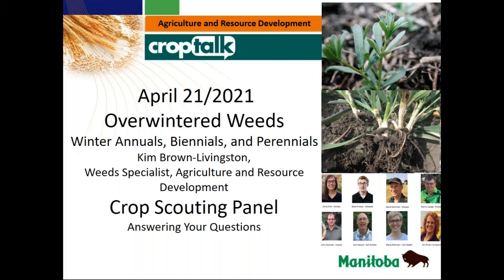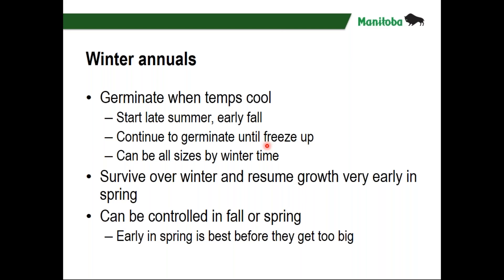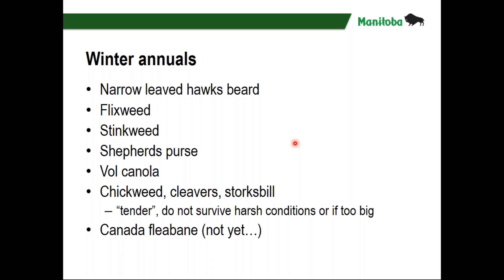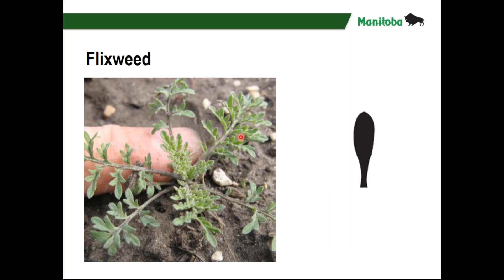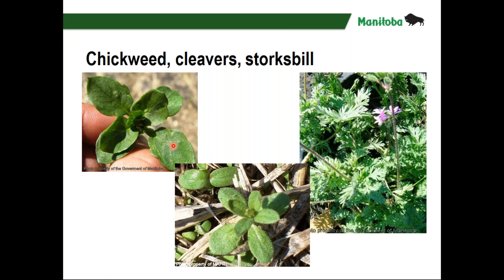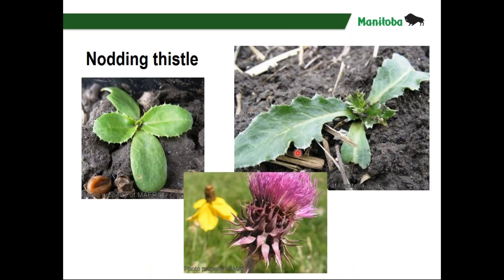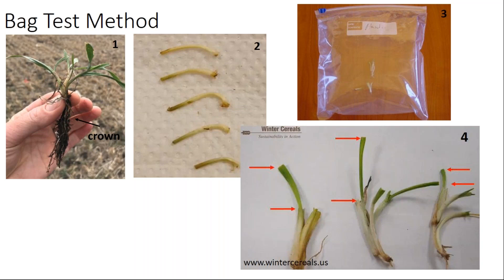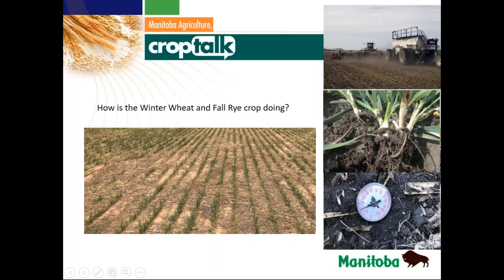CropTalk April 21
Topics covered today:
Overwintered Weeds
Winter Annuals, Biennials and Perennials
Crop Scouting Panel